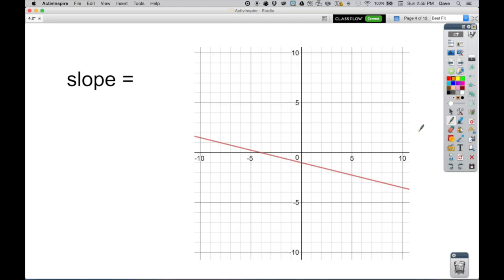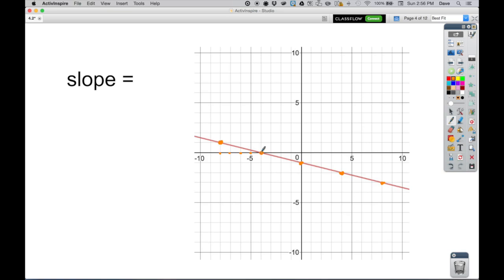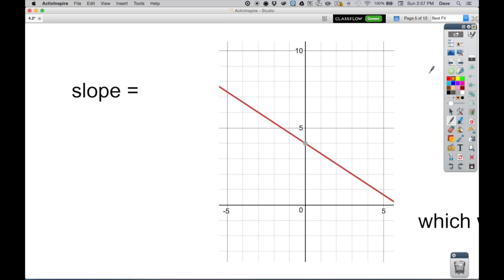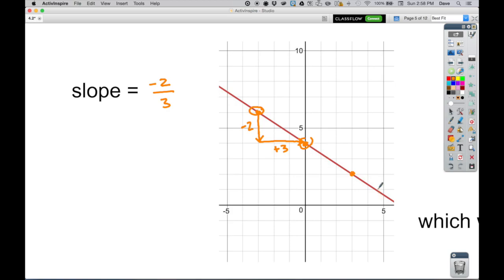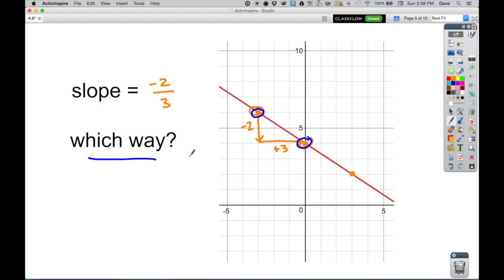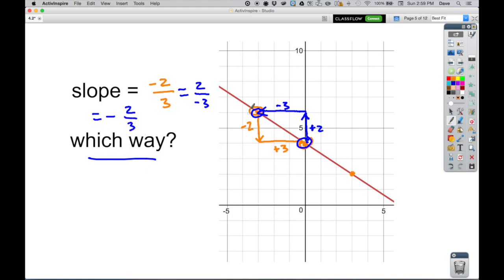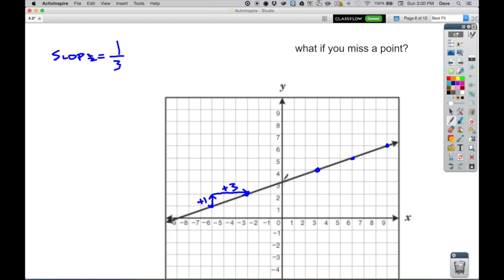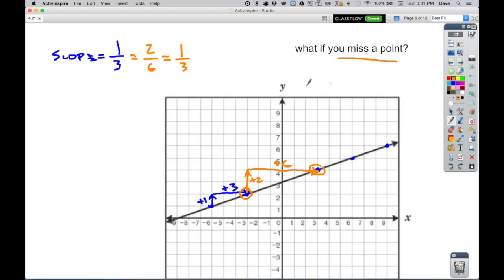4.2.2 - Finding Slope